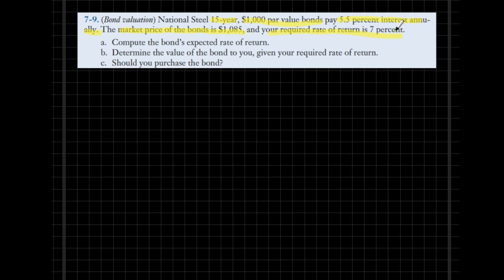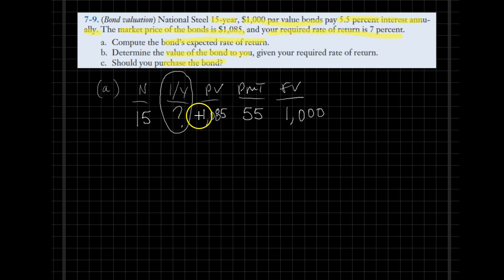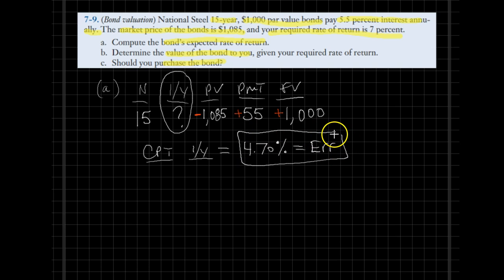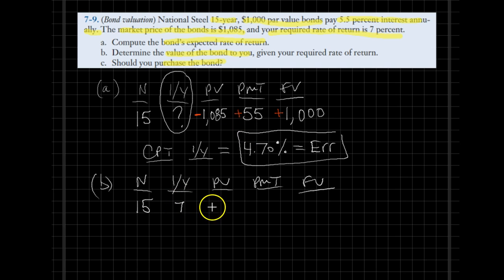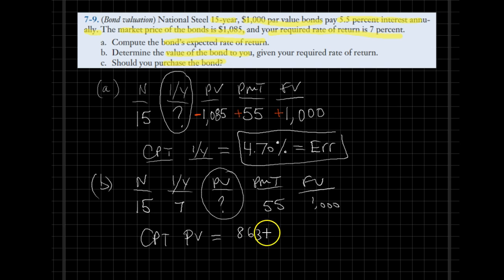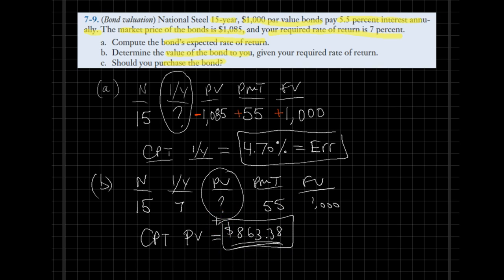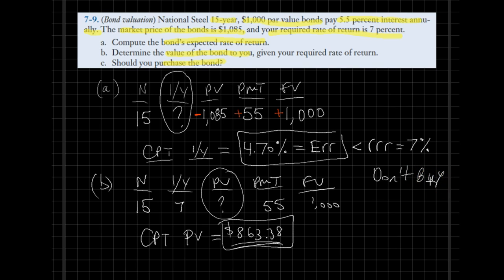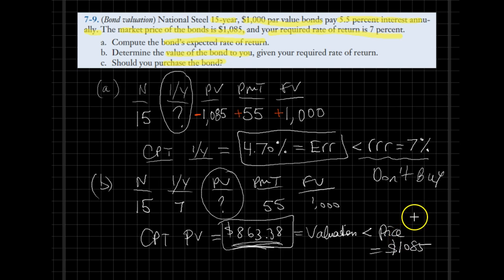Chapter 7 Study Problem 7-9 on Page 247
Chapter 7: The Valuation and Characteristics of Bonds
8th Edition
Pearson Series in Finance